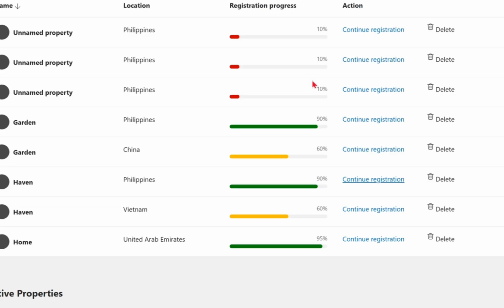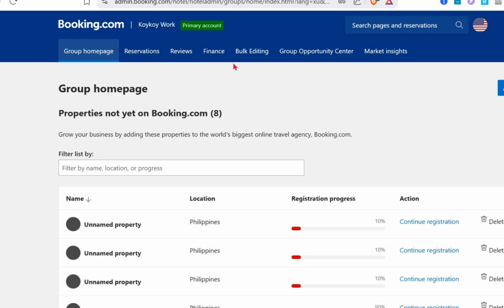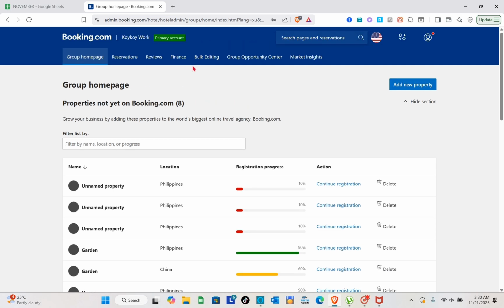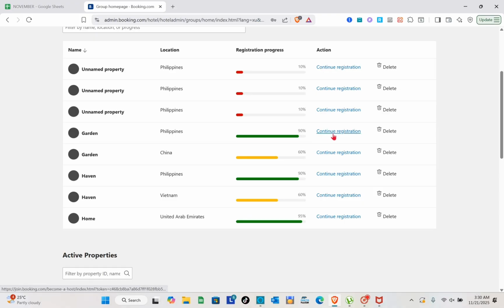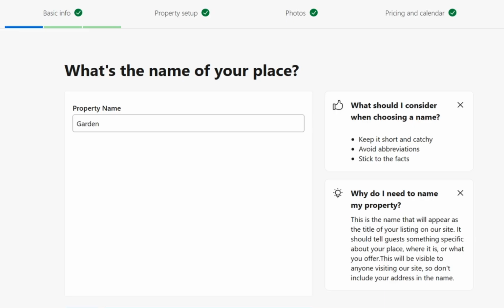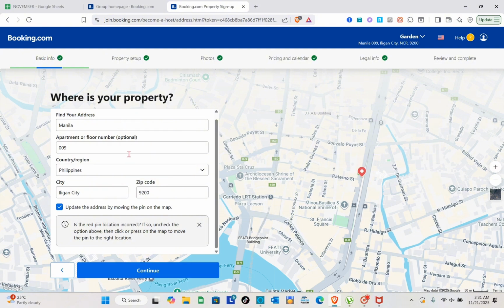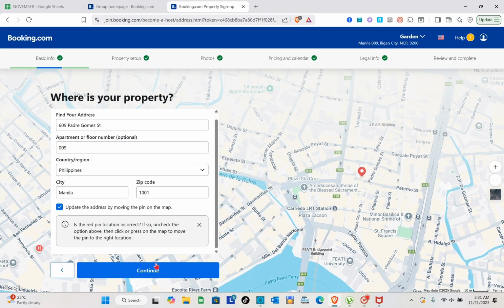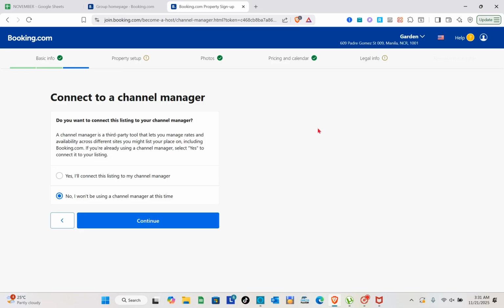How to Change Property Location/Address on Booking.com (Best Method)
Struggling to update your property's location on Booking.com? This tutorial provides the best and easiest method to change your address or pinpoint your property's exact location on the map. We'll walk you through the step-by-step process, ensuring your listing accurately reflects your property's whereabouts. Whether you've moved, corrected an error, or simply need to fine-tune your map pin, this guide will save you time and hassle. Get ready to optimize your Booking.com listing and attract more guests by ensuring they can easily find your property!